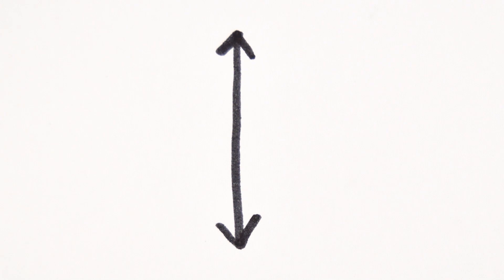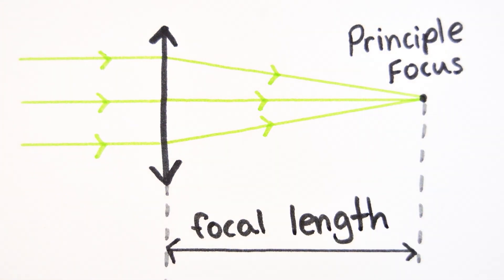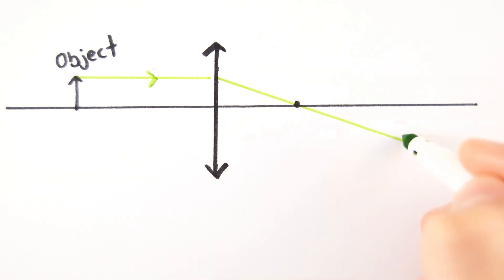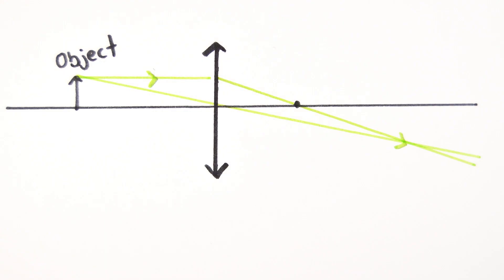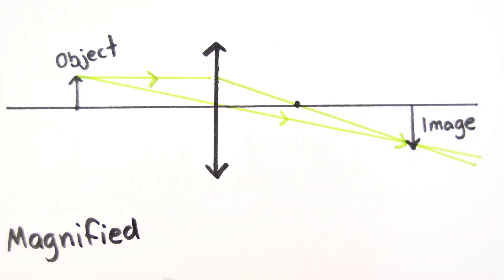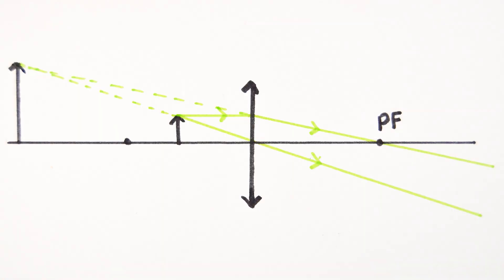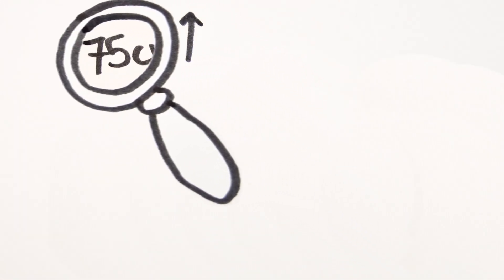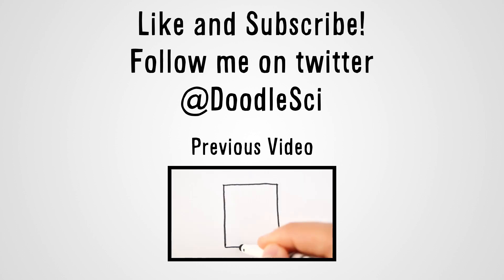Converging Lenses | GCSE Physics | Doodle Science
GCSE Science

Script:
A lens is a piece of transparent material, like glass, that uses refraction to form an image by changing the direction of light.
There are two types of lens; converging and diverging.
Converging lenses are shown using this symbol. The lenses curve out on both sides. A ray diagram can be drawn to show the refraction of light through the lens. Light rays that travel through them produce a real image as they all meet at the same point, called the principle focus. The distance between the centre of the lens and this point is called the focal length.
Ray diagrams can be drawn to show how a certain lens will form an image. They follow a set of tedious steps so bear with me. Firstly, a principle axis is drawn through the middle of the lens and the object is placed with its base touching the line, usually represented as an arrow. You then draw two rays from the tip of the object. One passing parallel to the principle axis and then through the principle focus. The other is a straight line through the centre of the lens. The point where the rays meet is the tip of the object’s image. Ray diagrams allow us to work out whether the image will be magnified or diminished, upright or inverted and real or virtual.
The image you see through a magnifying glass is magnified (funnily enough), upright and virtual, because it’s on the same side as the object. This happens to converging lenses when the object is placed between the lens and the principle focus.
You can work out the factor of magnifications by dividing the image height by the object height. For example, the image here appears to be 75cm high when viewed through the magnifying glass but the object is only 25cm. This means the magnification is 3 times bigger than the original object.